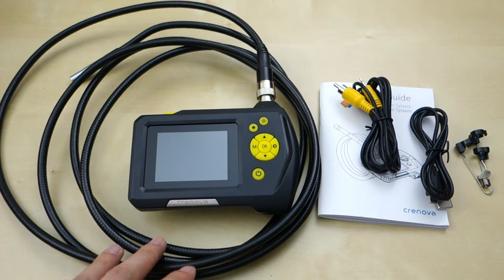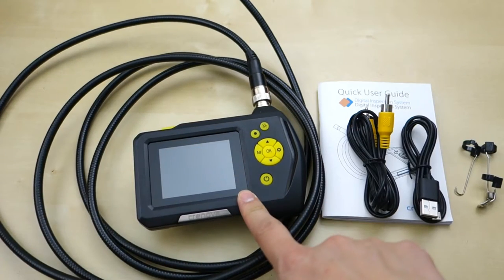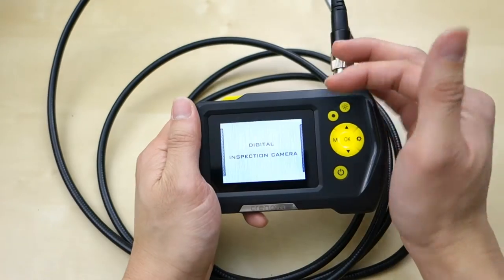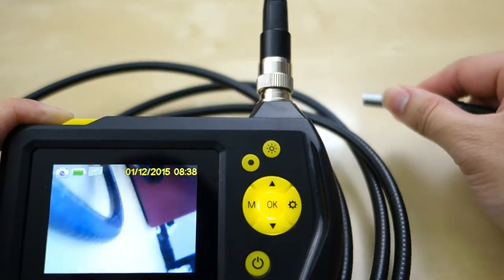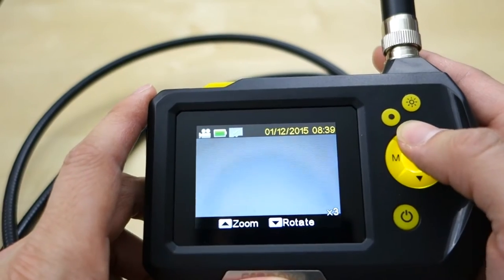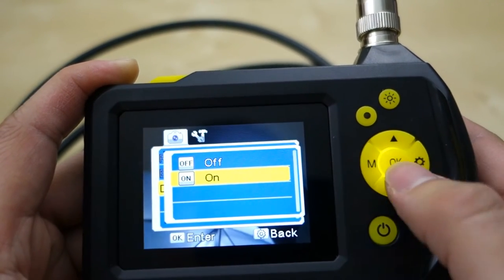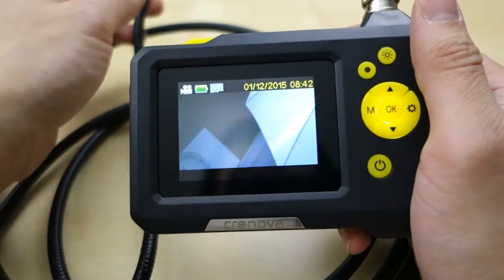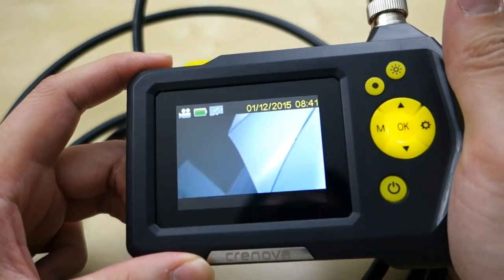Crenova Digital Endoscope with 2.7" LCD Screen REVIEW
- Camera with LED light attached with 3 ft long cable that's flexible and durable (IP67)
- 2.7" Screen @ 320x240
- Can record video and take picture and store via included 16GB microSD Card
- Close focusing distance, design for close up shot
- 3 different accessories to attached to camera, magnet, mirror and hook
- Good battery life, last for few hours on a charge

Overall it's a pretty easy to use devices, making it easy to find stuff you lost in small place like vents. It's a 720p video and looks pretty good but picture itself is not as good.